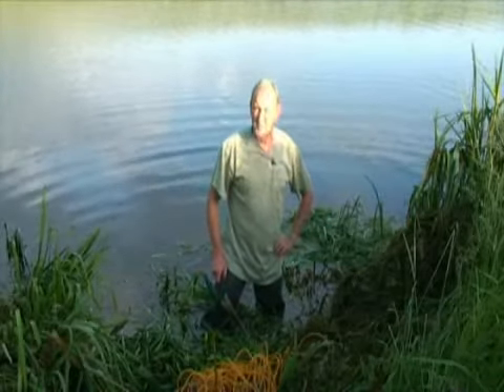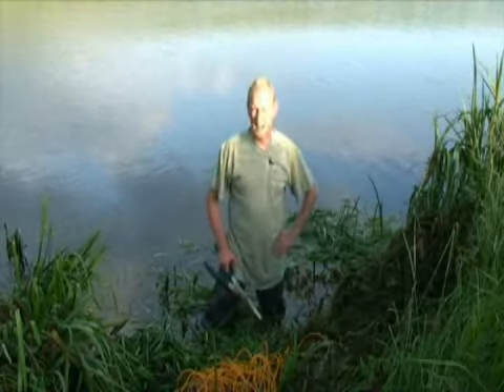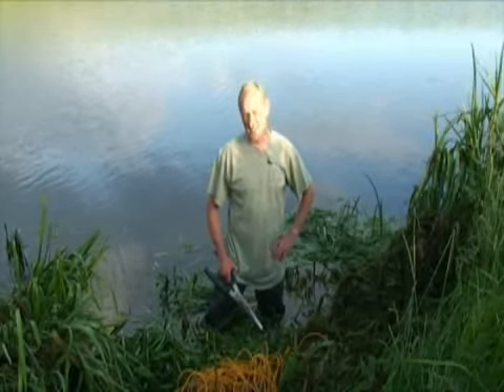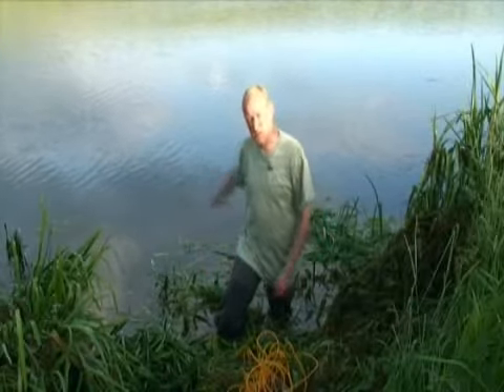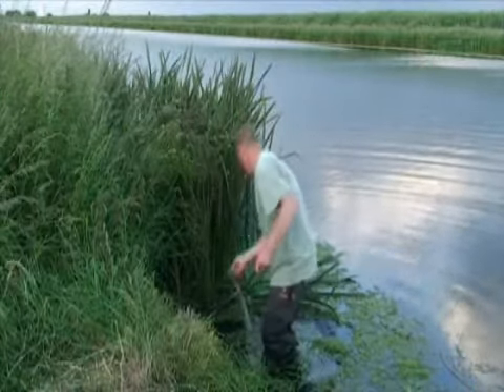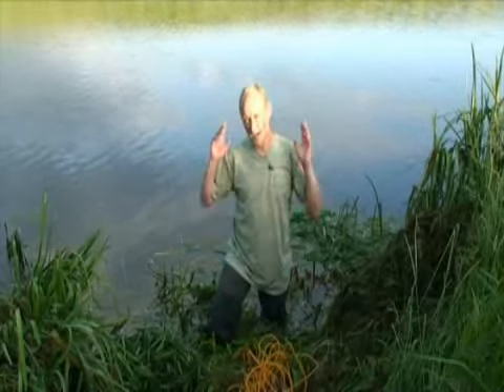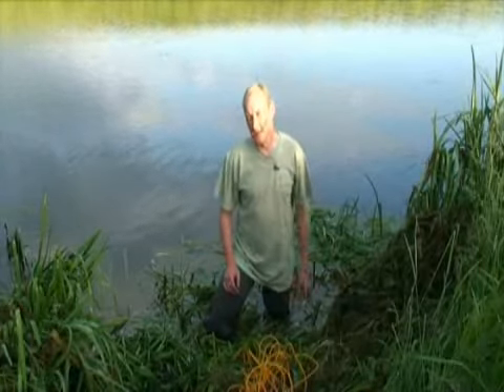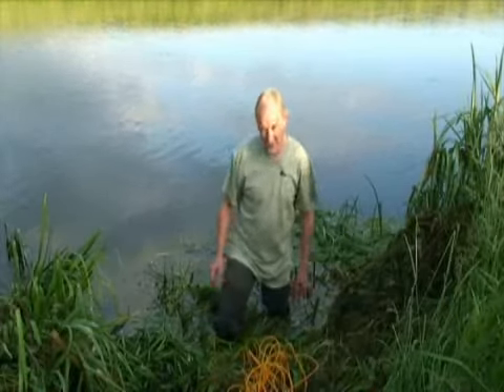Prebaiting part 5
Iain Toombs and Richard Grange continue their massive prebaiting and bream fishing campaign on the River Welland in Lincolnshire